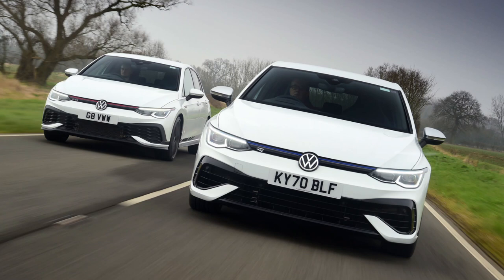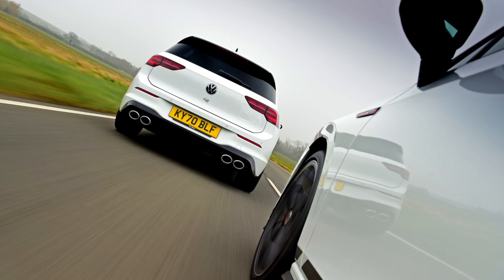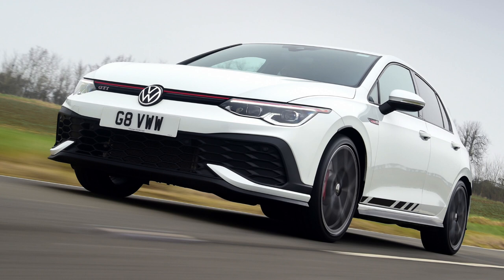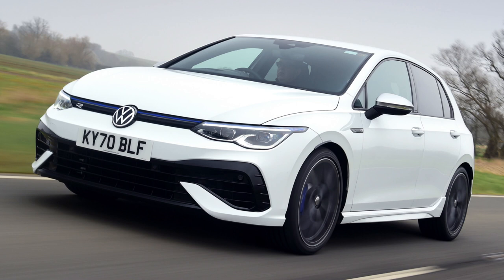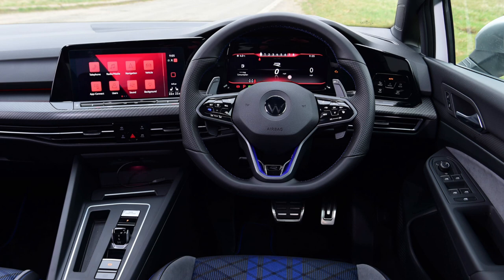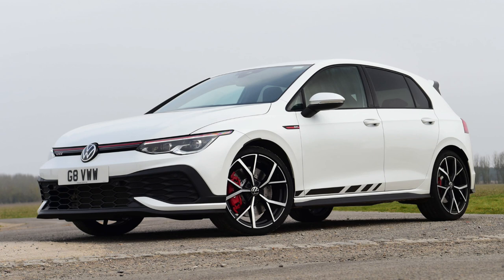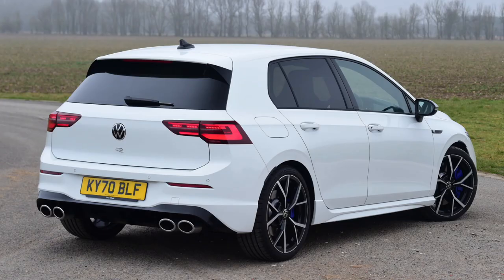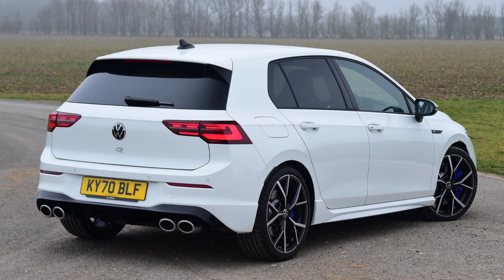VW GOLF 8 R VS GTI CLUBSPORT | HIGH QUALITY IMAGES | WHICH LOOKS THE BEST?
I compare a selection of high quality images from a recent article around the MK8 Golf R and the MK8 GTI Clubsport.  I also go through my advice on which one to get along with how my channel can help you when buying a car!

Sam

*Information accurate as of 18th March 2021